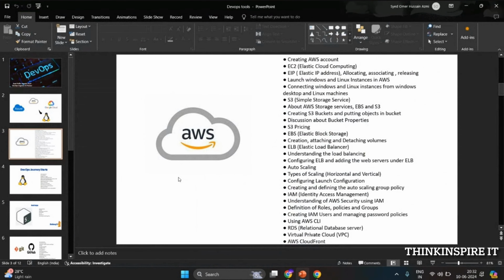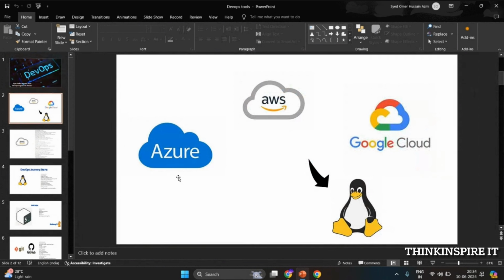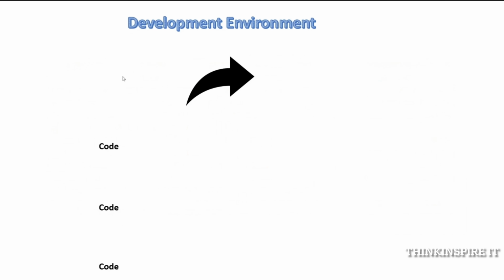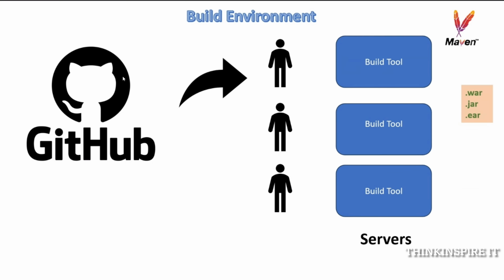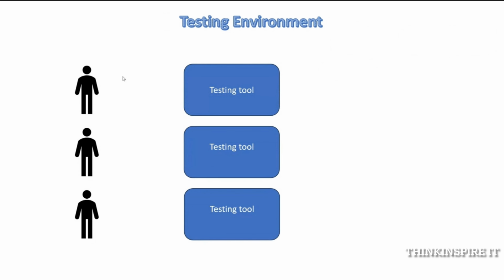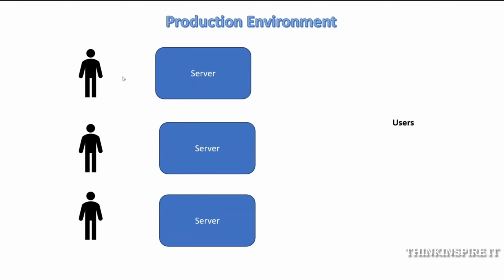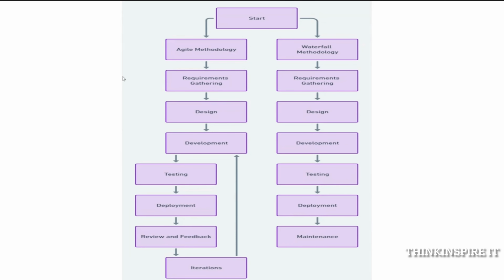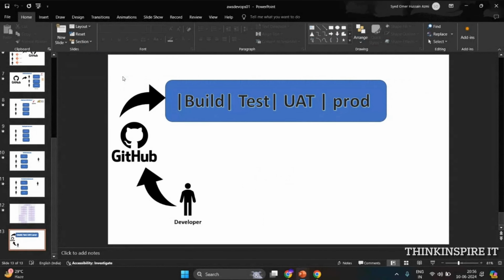"Maximize Your Skills: The Benefits of an AWS DevOps Course"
DevOps Roadmap 2024: The Quickest Way to Learn Devops | How to Become a DevOps Engineer | The Whole Roadmap to Become a DevOps Engineer We examine the key tools and technologies that you must be familiar with in order to become a devops engineer in this roadmap for DevOps engineers. I've gone over every devops tool and the order in which to learn it.DevOps Roadmap 2024: The Quickest Way to Learn Devops | How to Become a DevOps Engineer | The Whole Roadmap to Become a DevOps Engineer We examine the key tools and technologies that you must be familiar with in order to become a devops engineer in this roadmap for DevOps engineers.